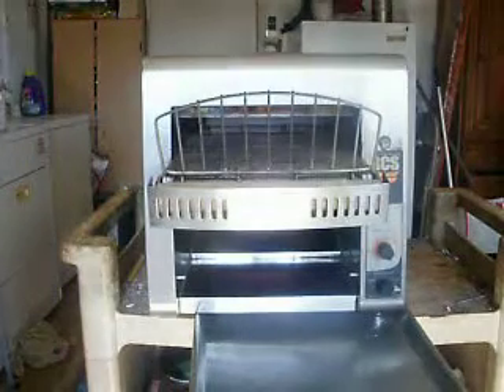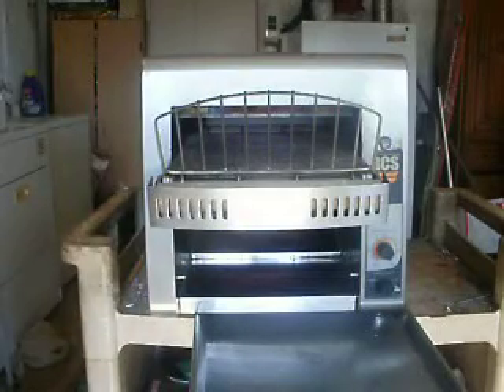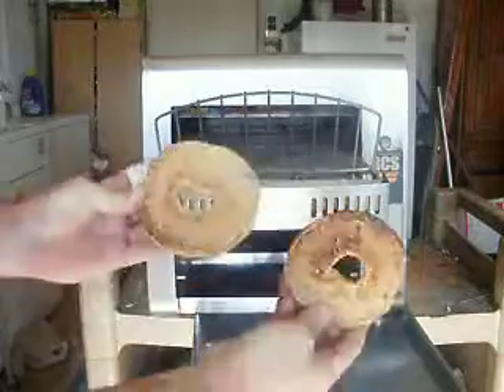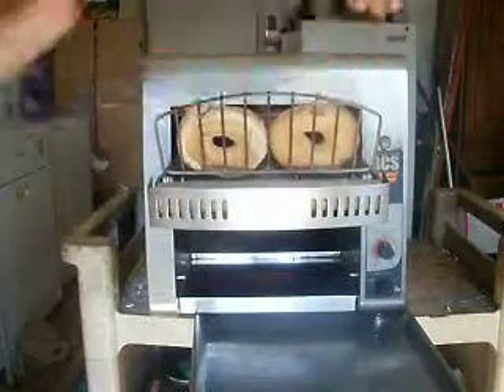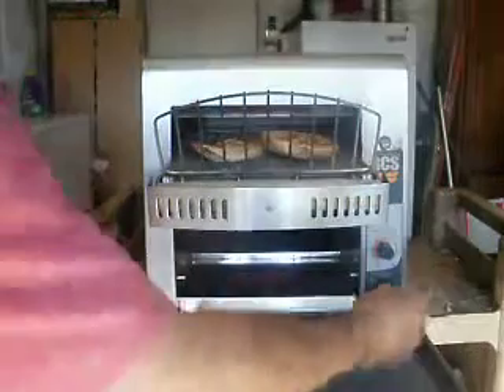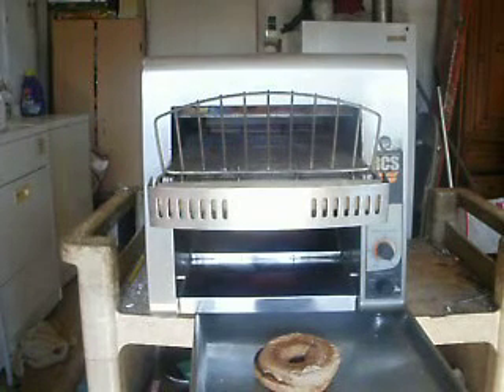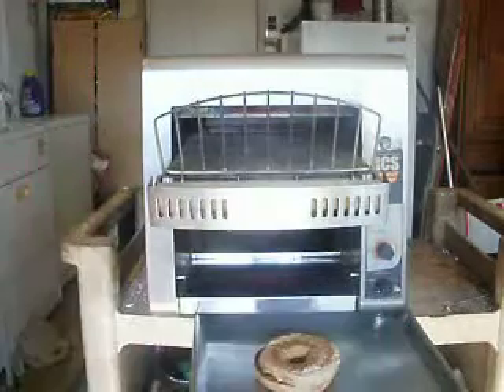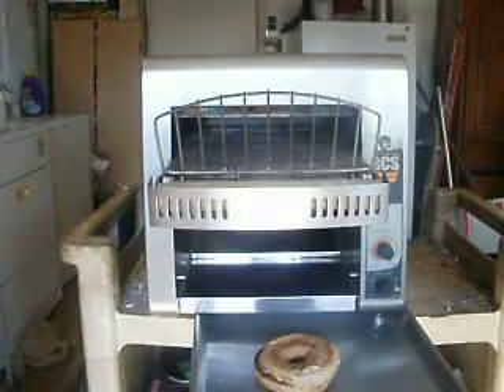P2040335.AVI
Rcs2 1200 B Commercail Conveyor toaster